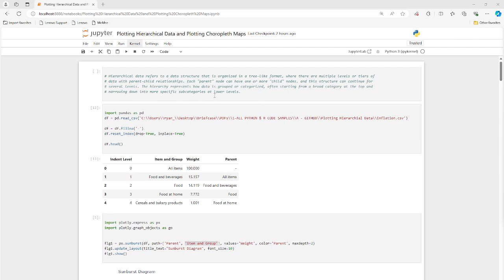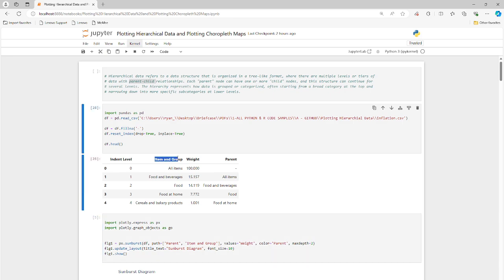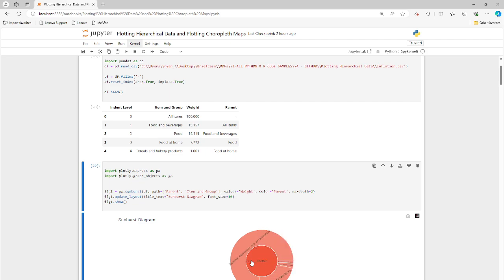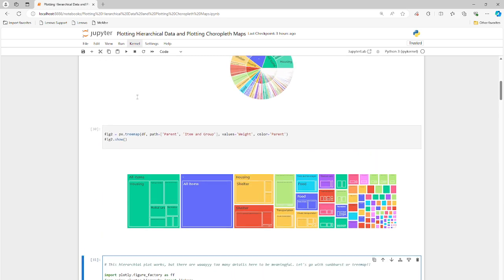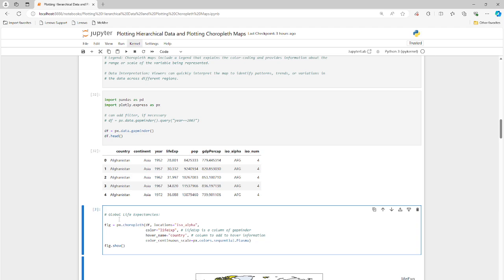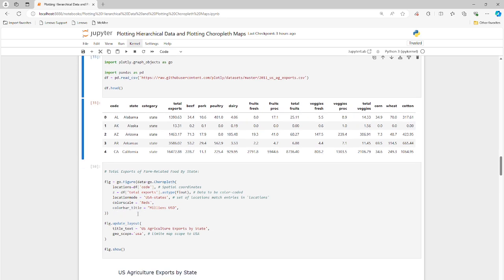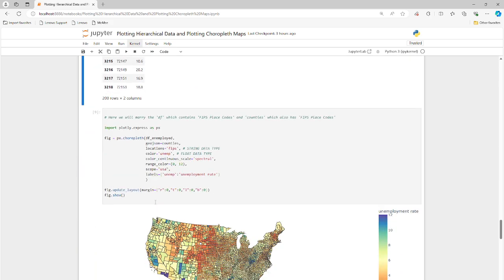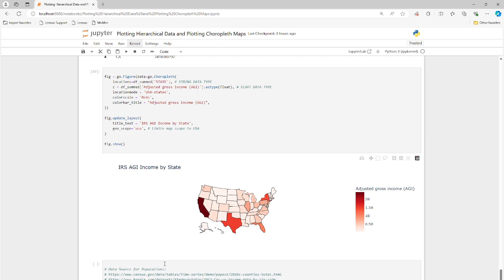Exploring Hierarchical Data and Plotting Choropleth Maps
Hierarchical data is organized in tree-like structures with parent-child relationships, often used to categorize data from broad to specific levels. Visualizations like sunburst charts, treemaps, and dendrograms help reveal patterns within such data, such as item weights in an inflation dataset. Plotly's sunburst and treemap functions provide intuitive visuals for exploring hierarchical relationships in consumer data. Dendrograms built using clustering algorithms like Ward’s method are useful for hierarchical clustering, but can become too detailed without proper filtering. Choropleth maps, on the other hand, display statistical information across geographic regions using color gradients. These maps are ideal for showing global data like life expectancy or population using datasets like Gapminder. Plotly enables creation of U.S.-based choropleth maps using state codes or FIPS codes for counties and cities. Combining unemployment data with FIPS-based GeoJSON enables detailed county-level mapping of unemployment rates. Additionally, IRS income data by ZIP code can be aggregated and mapped by state to highlight economic disparities. Together, hierarchical plots and choropleth maps offer powerful ways to understand complex categorical and geographic data distributions.